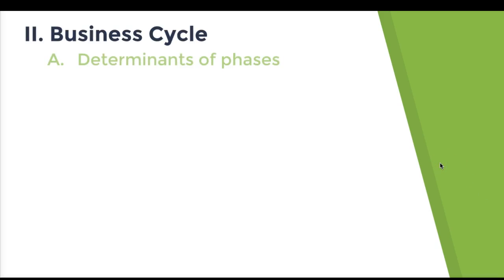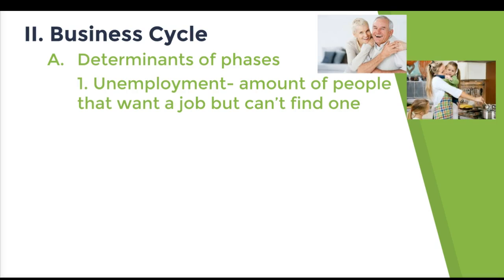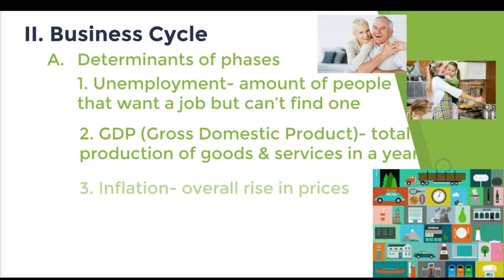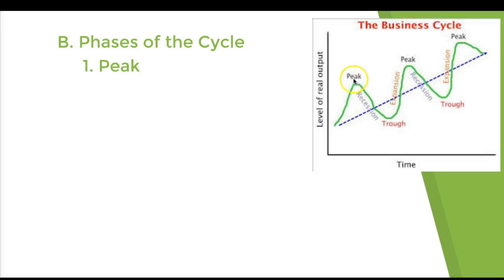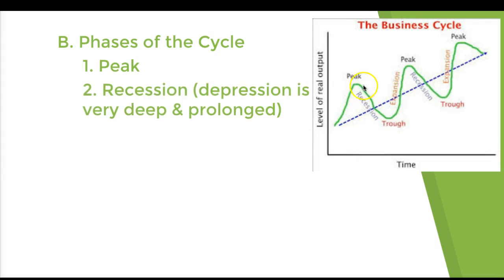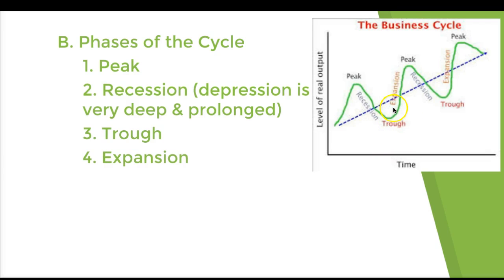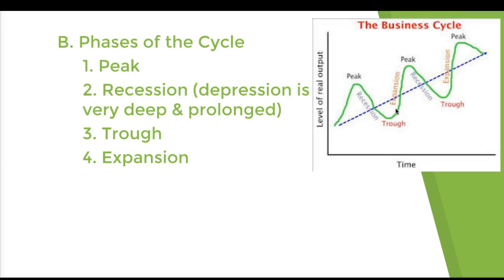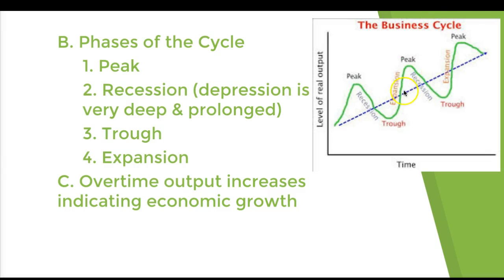Module 2: Business Cycle